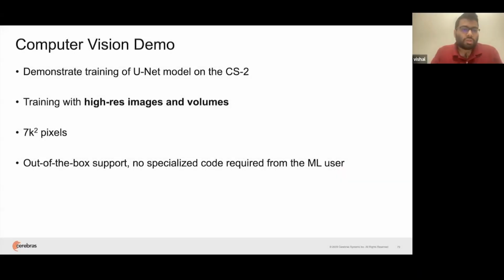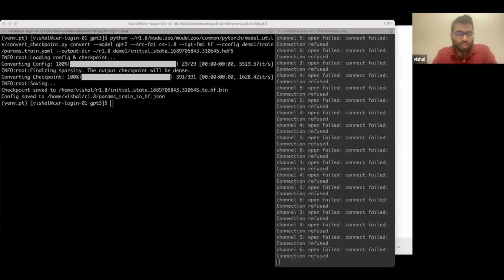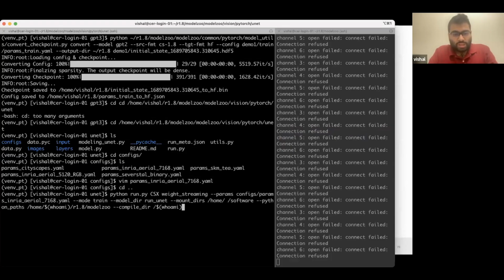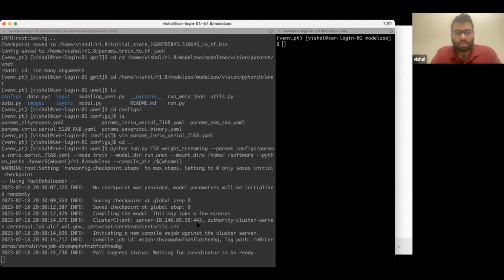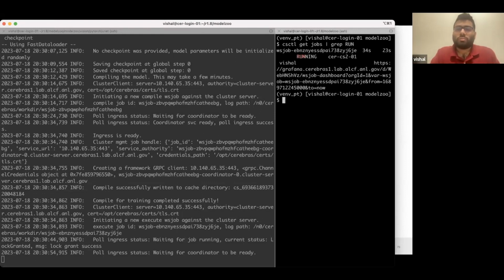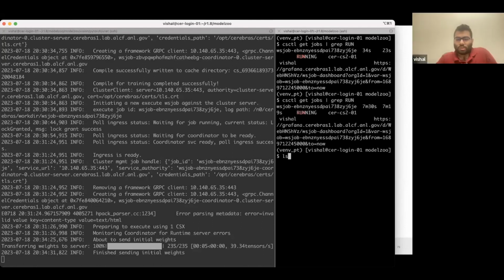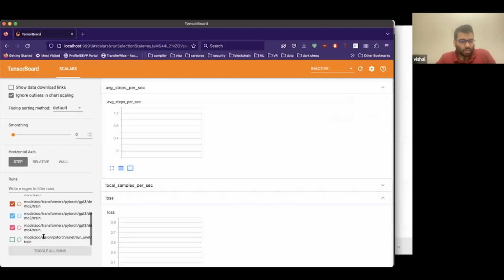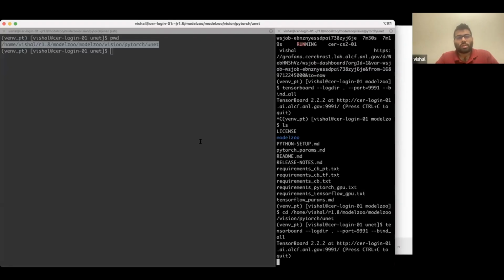ALCF AI Testbed Training: Demo: UNet for Computer Vision Applications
This session covers training on using high-resolution images